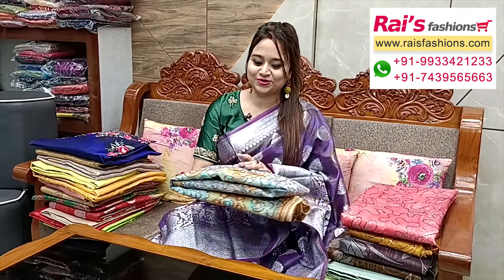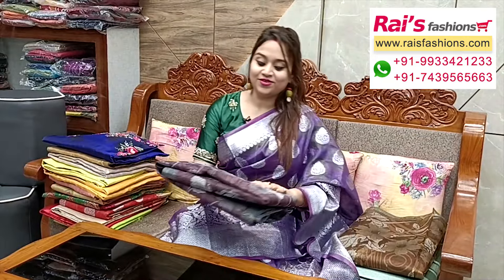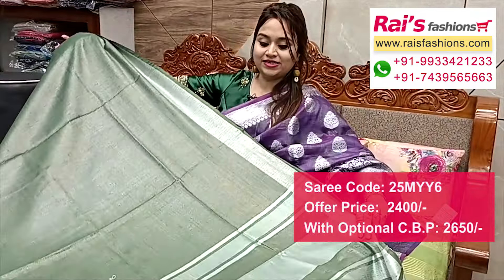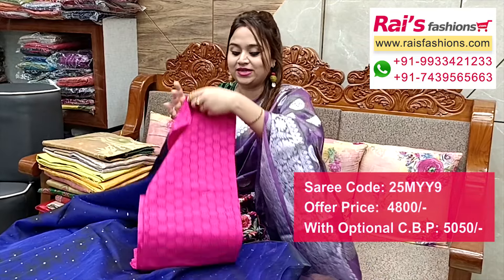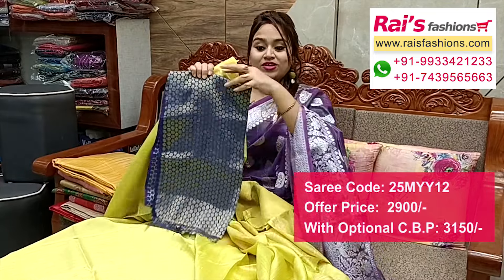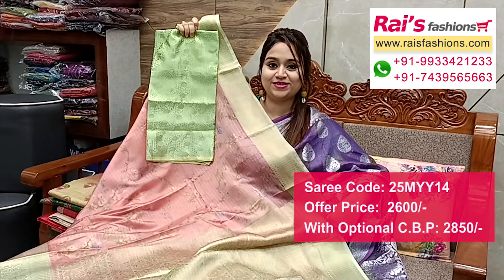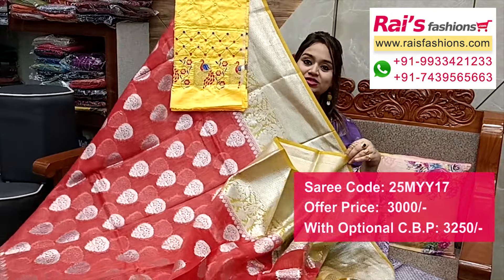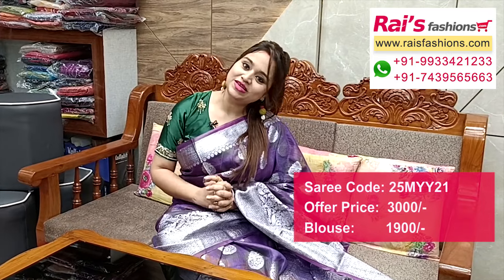Designer Sarees Collection (24th May) - 25MYY